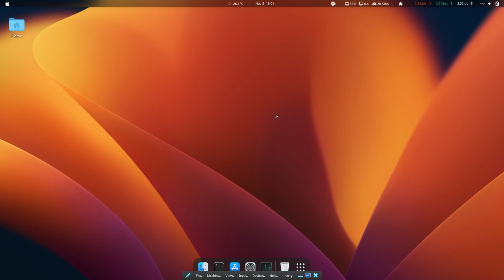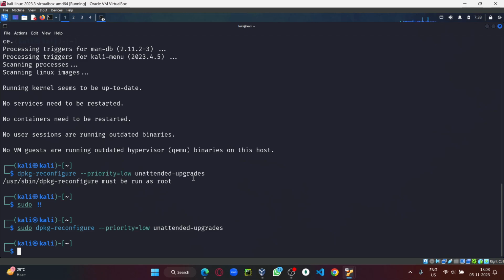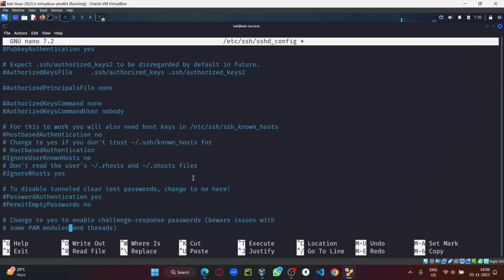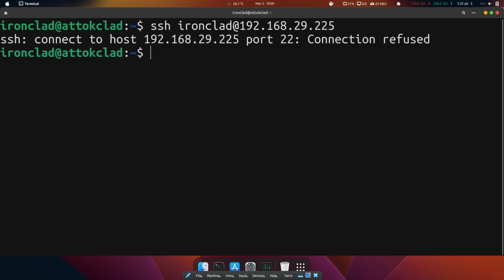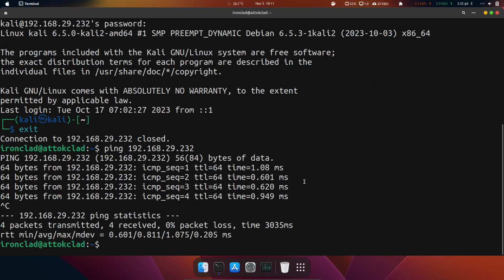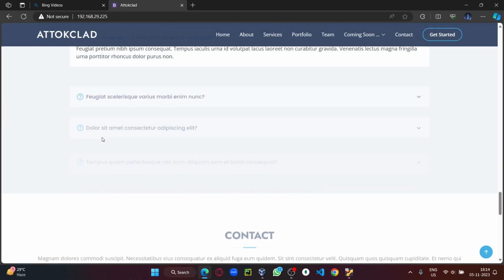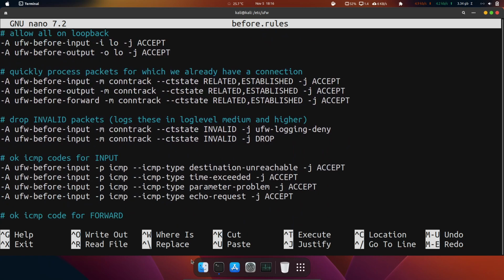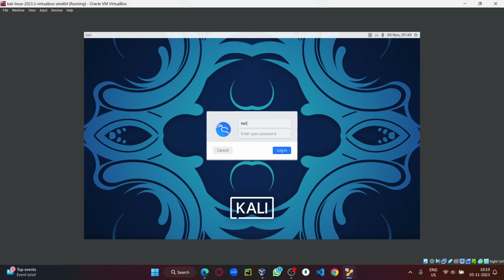Harden Security on Linux | Kali Linux and More !!! Set up your Home Lab NOW !!!